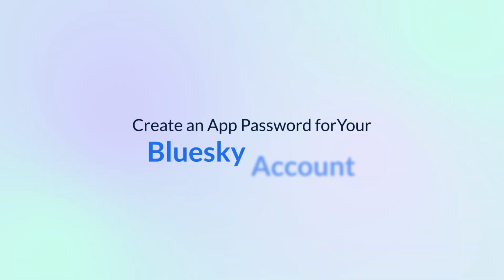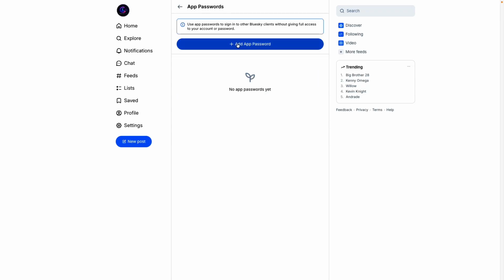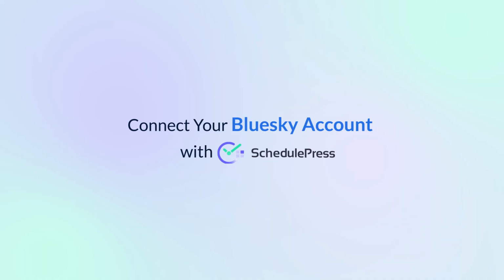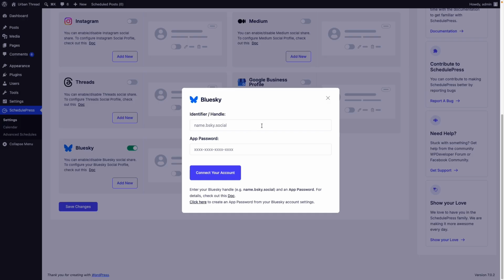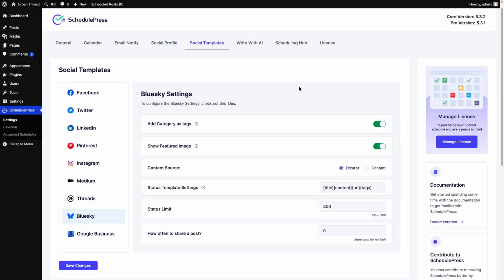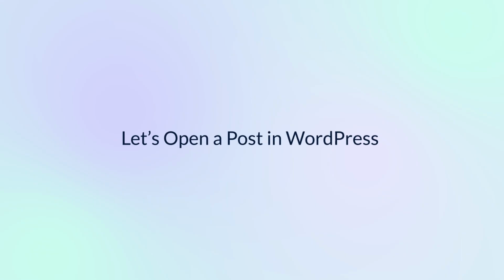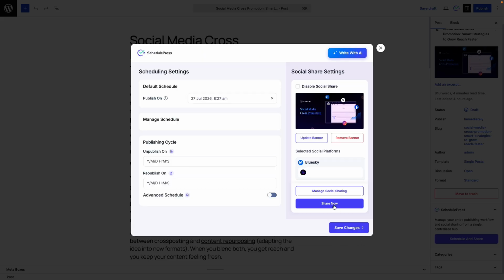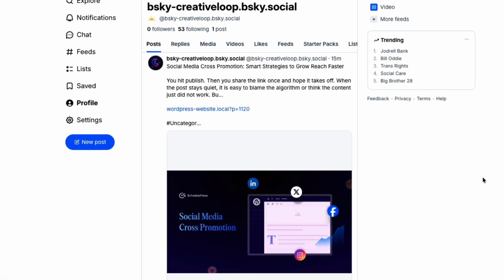How to Automatically Share WordPress Posts on Bluesky with SchedulePress?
Want to automatically share your WordPress posts to Bluesky? In this step-by-step tutorial, you'll learn how to connect your Bluesky account to SchedulePress, set up your unique App Password, customize your social sharing templates, and publish your content seamlessly right from your WordPress dashboard. Boosting your cross-platform reach and saving time on social media management has never been easier!